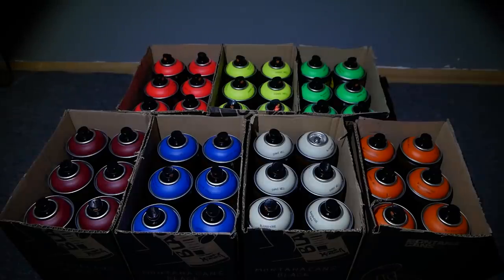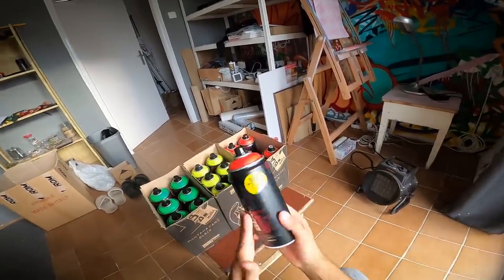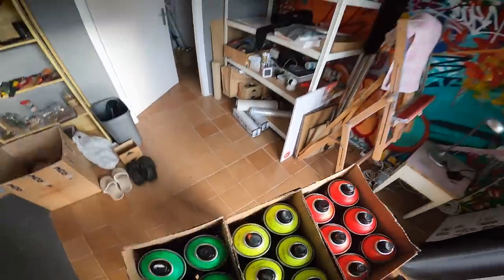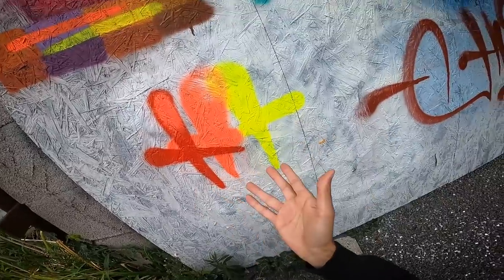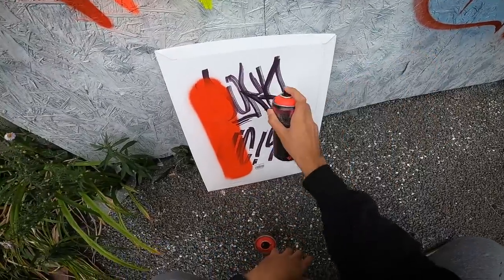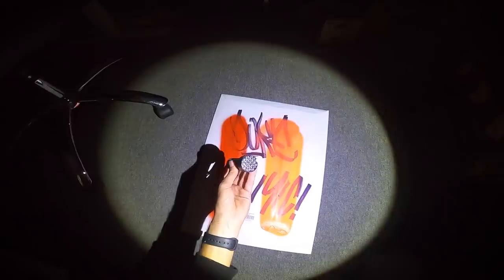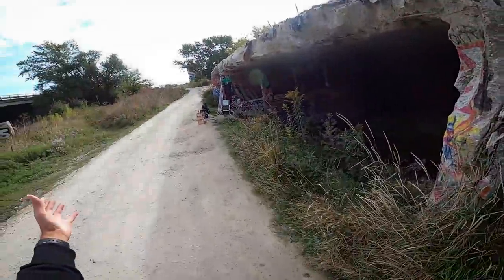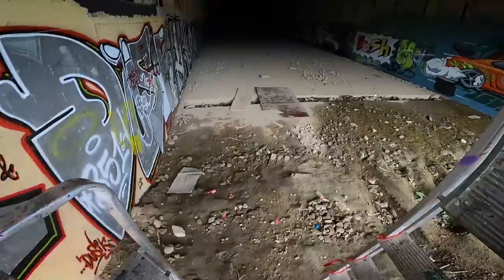Painting with INFRA Spray paint (this is SPECIAL!)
Painting with special INFRA colors.